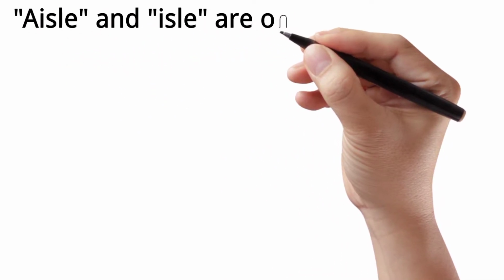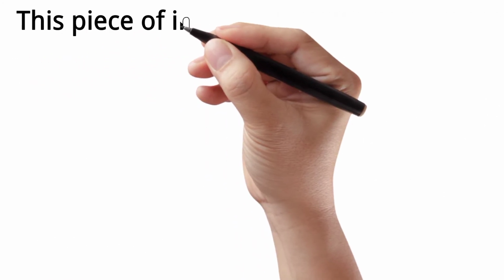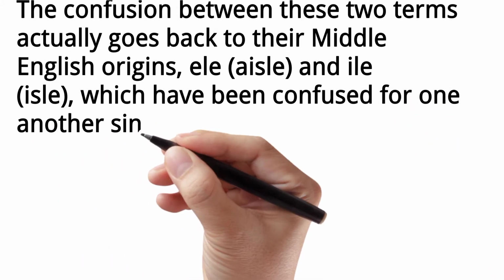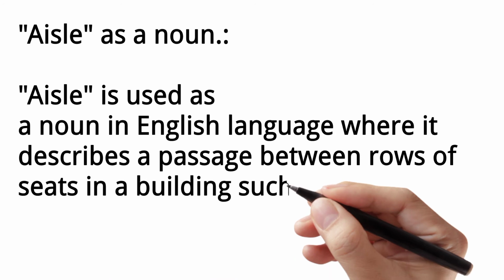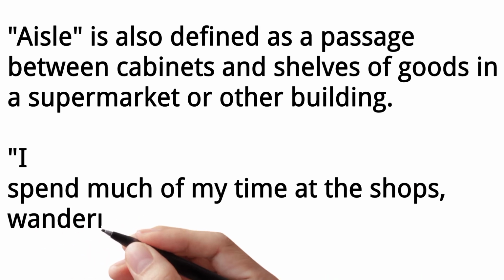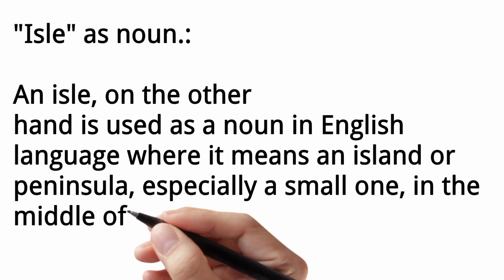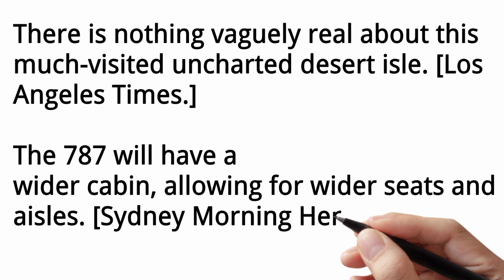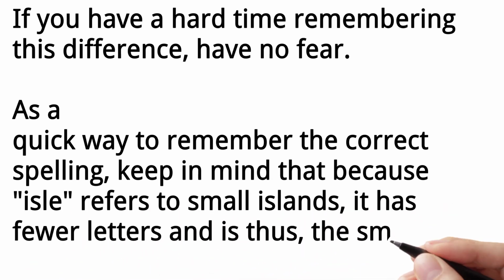English Confused Words: "aisle" or "isle".